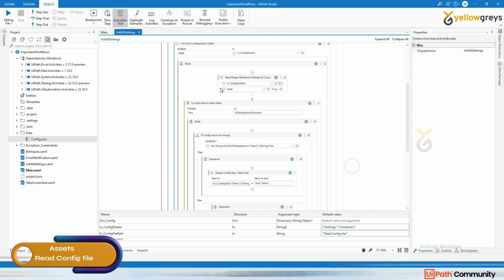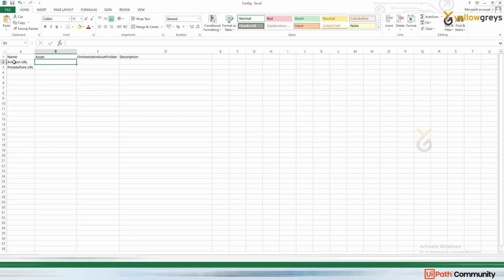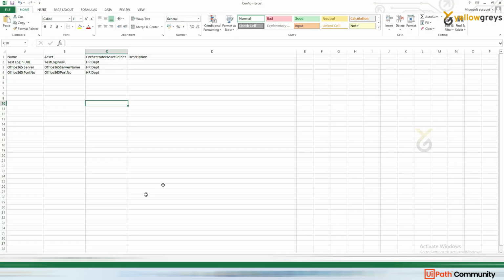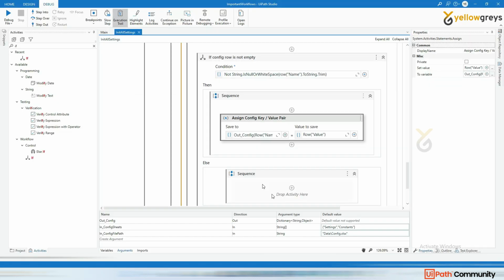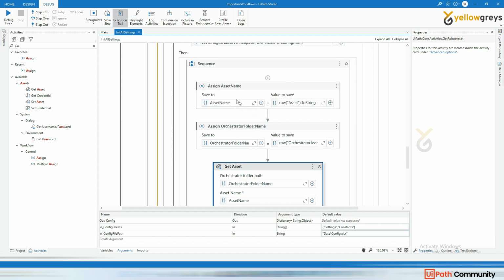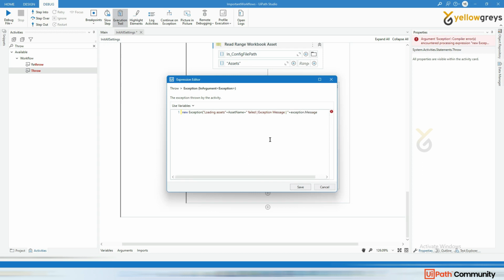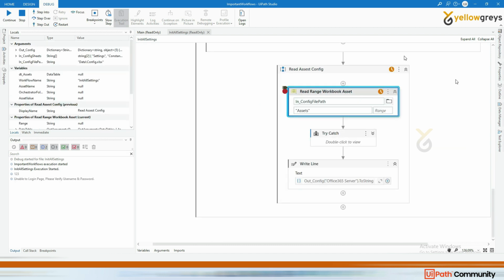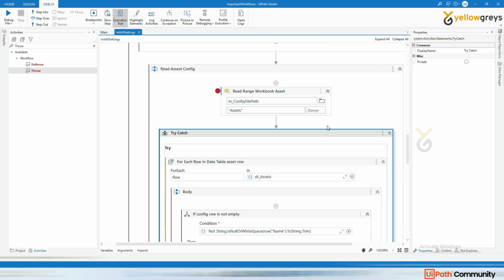UiPath Complete Setup Guide with Reading Assets Config Data | English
Master UIPath Configuration: Step-by-Step Setup with Reading Settings, Constants, Assets, and Email Templates